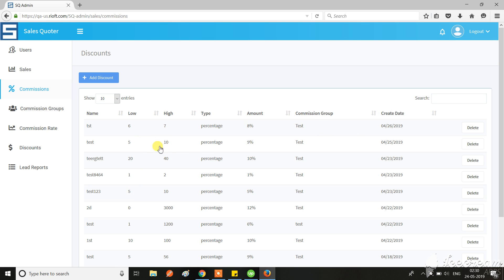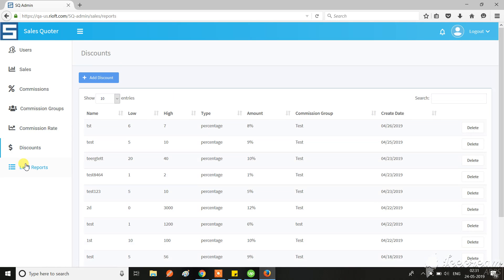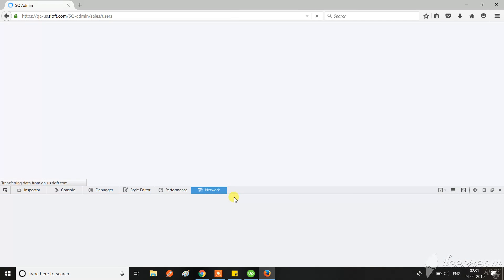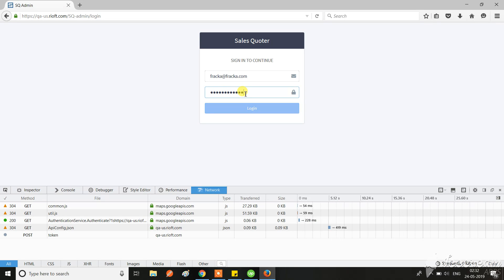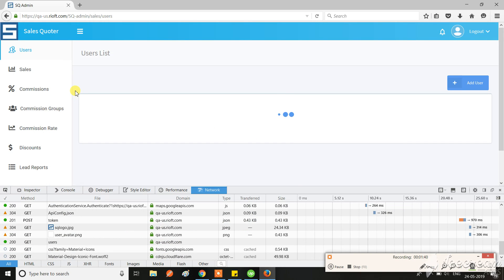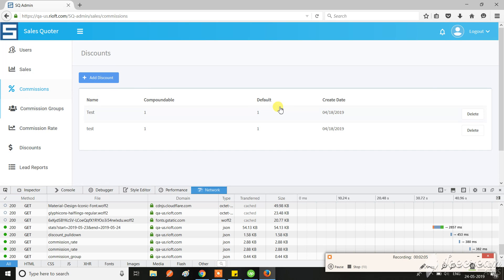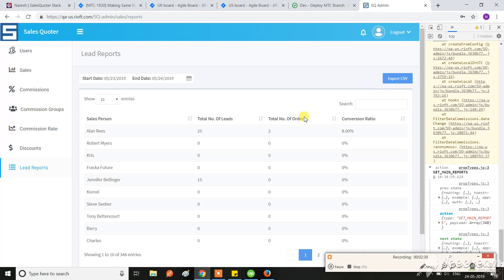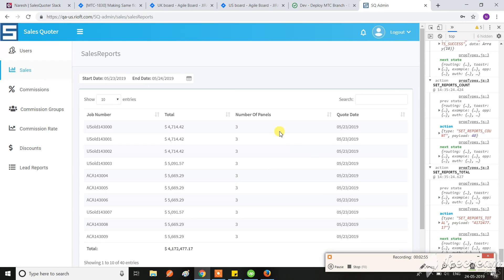v3 1 broken in windows 10 firefox